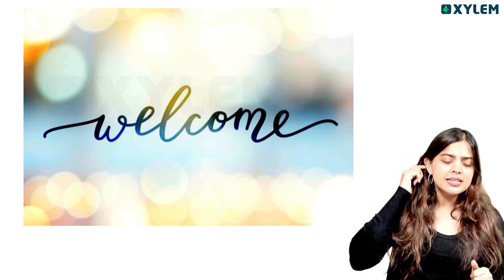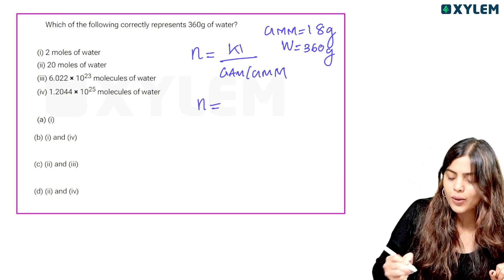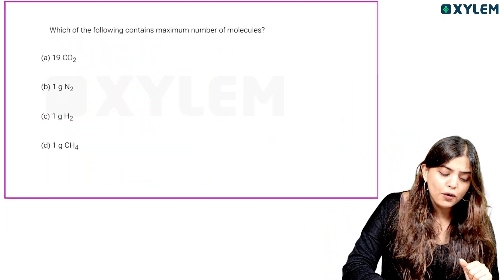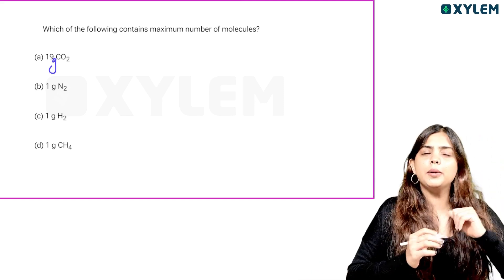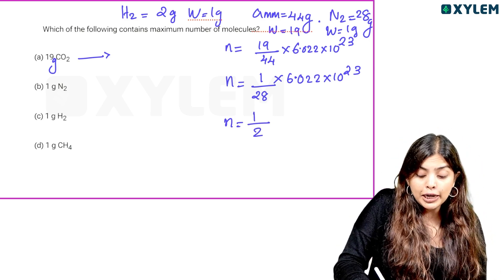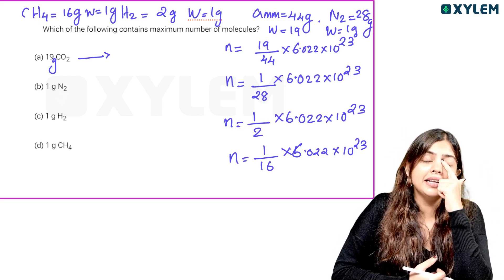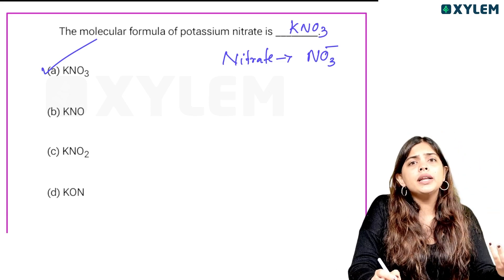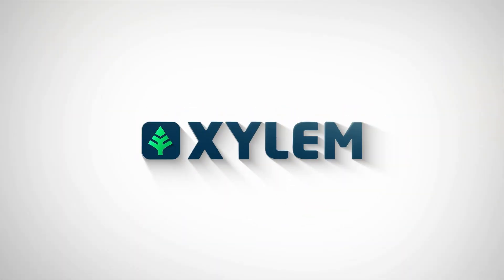Class 9 CBSE Physics | Atoms and Molecules | All Important MCQs | Xylem Class 9 CBSE